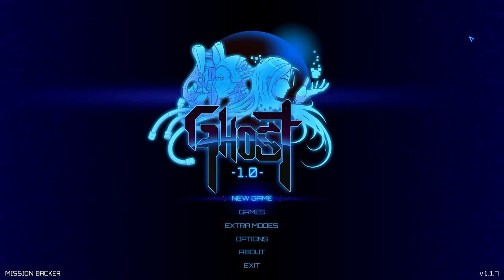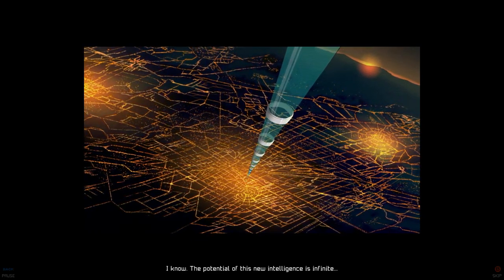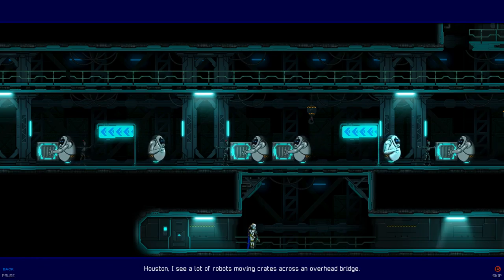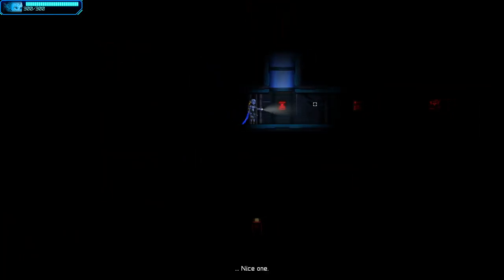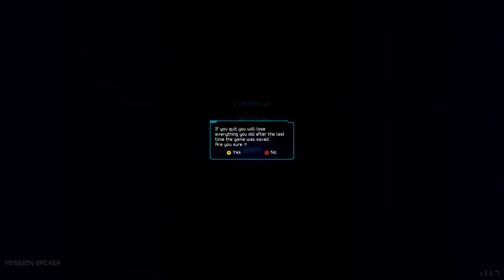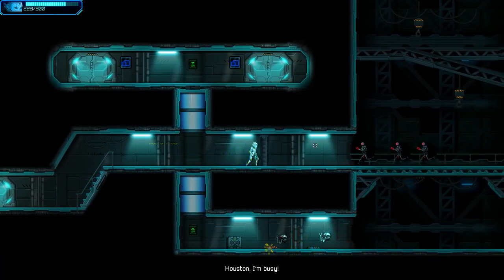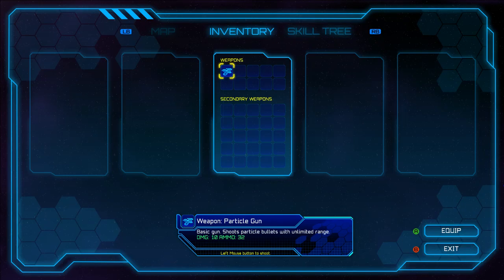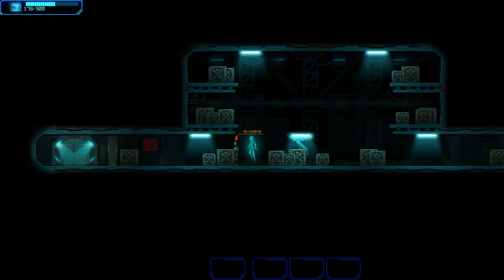Let's Play Ghost 1.0 #001 - The Art of "Subtlety"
A new LP adventure begins as we meet Ghost, a very unique operative sent to retrieve the code to an advanced new A.I. from a high-security space station, and learn her very unique definition of the word "stealth".